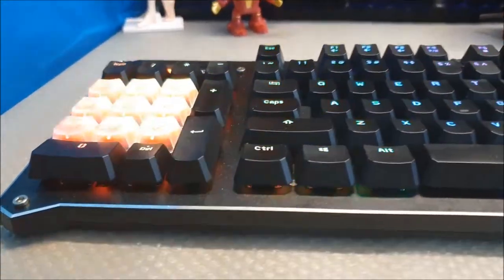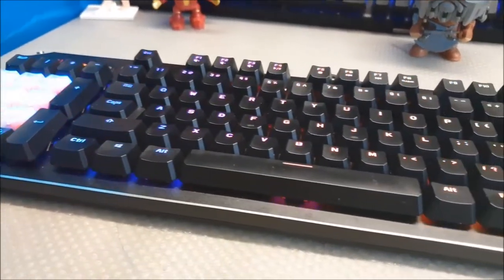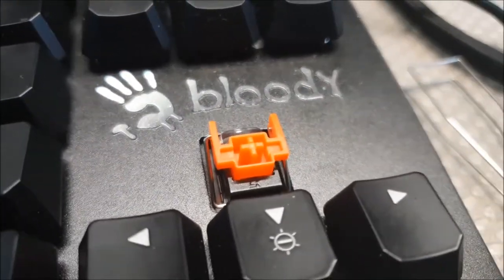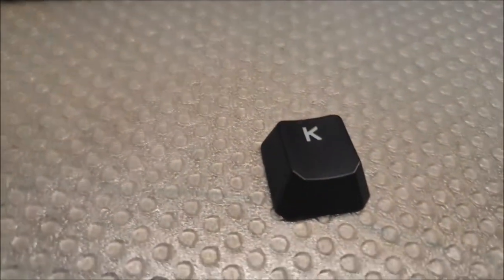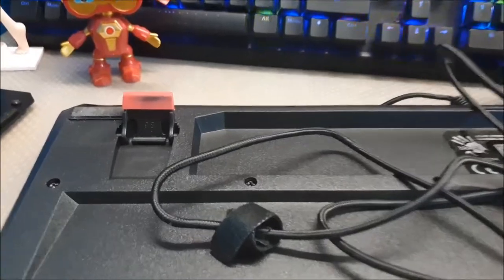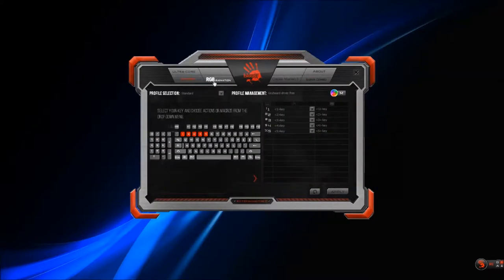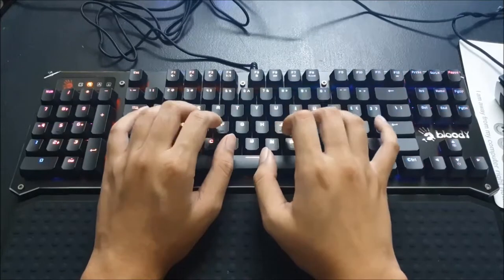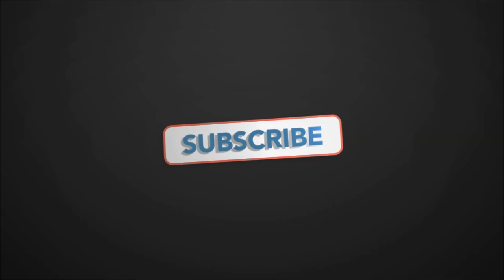Bloody B945 Review - Better than the Razer Huntsman?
Link to buy the keyboard and help me out :)